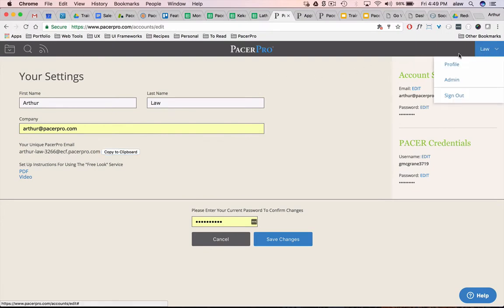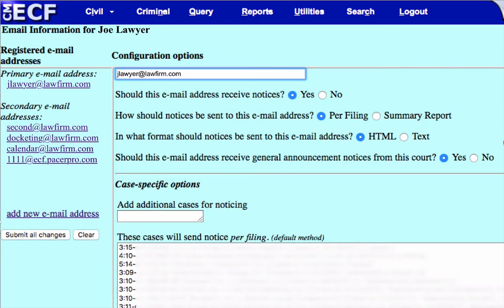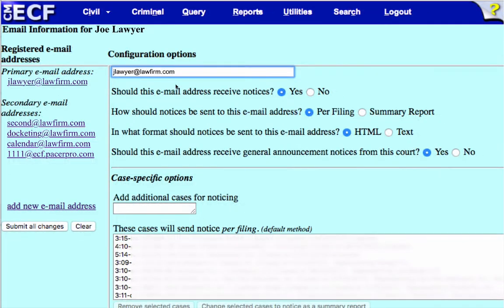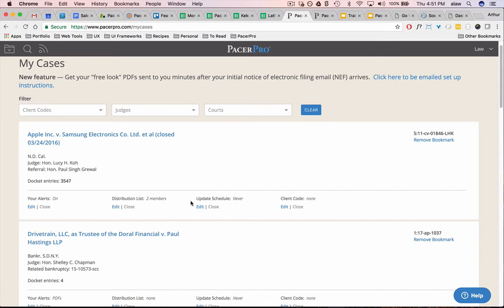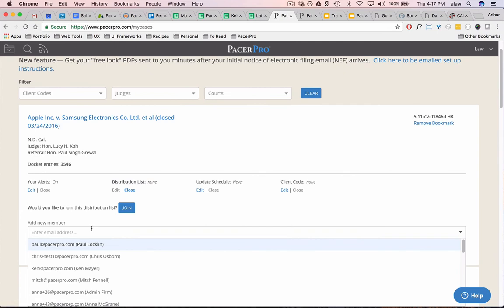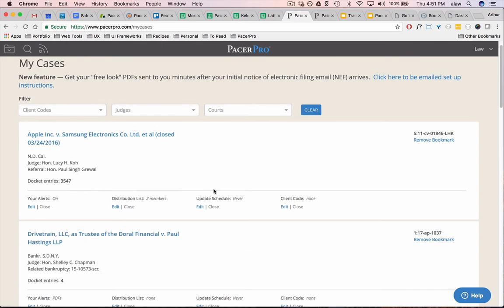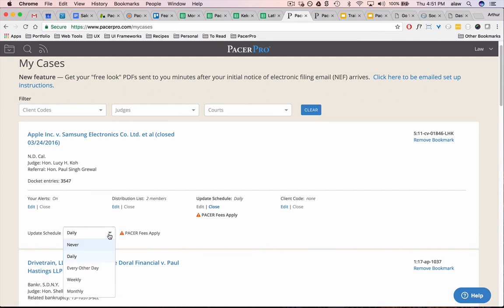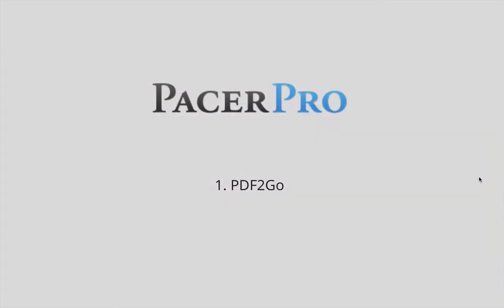PDF2Go Set-up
Learn to set-up PDF2Go